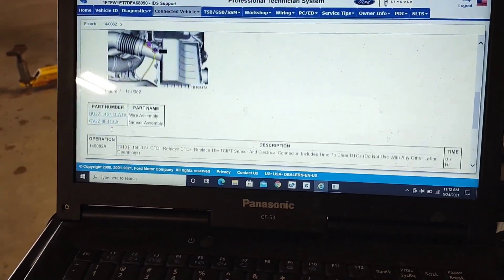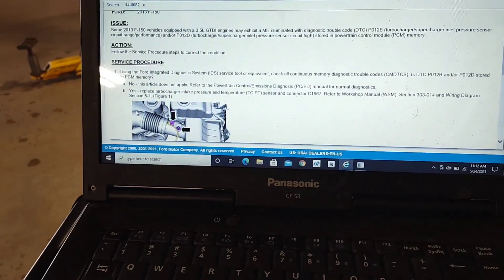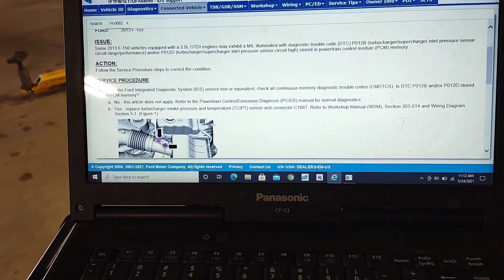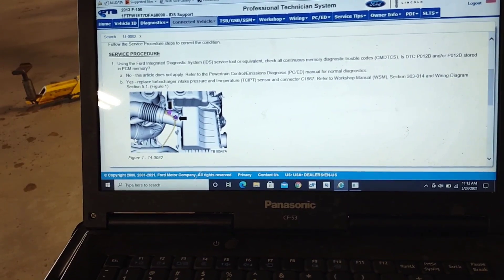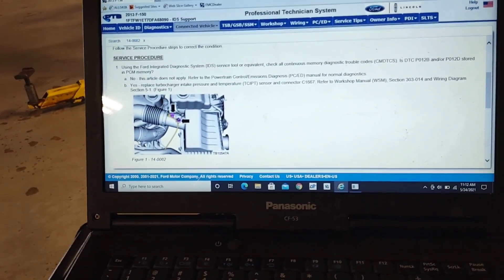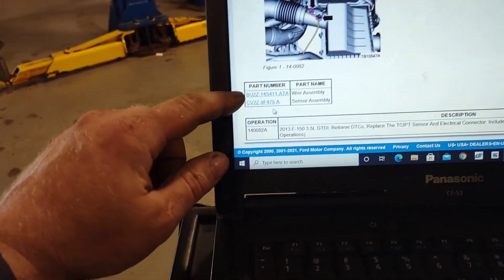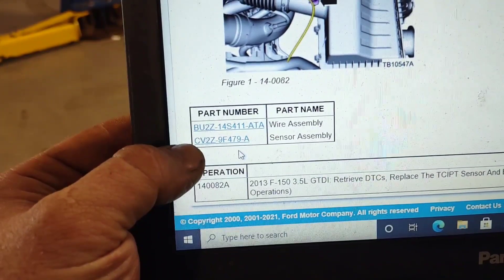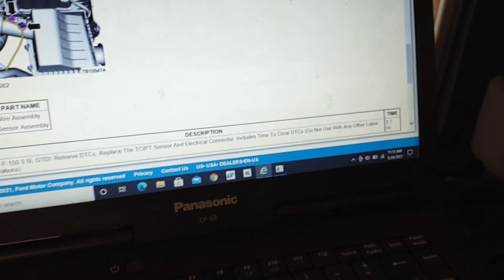2013 Ford F150 3.5L GTDI P012D and P012B Engine Light on Cold Air Intakes also Very Easy Fix